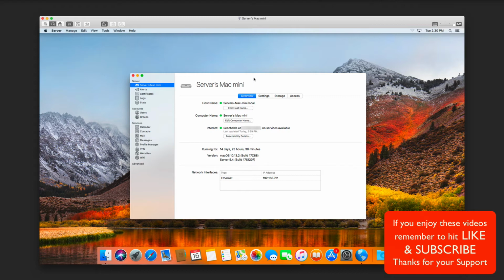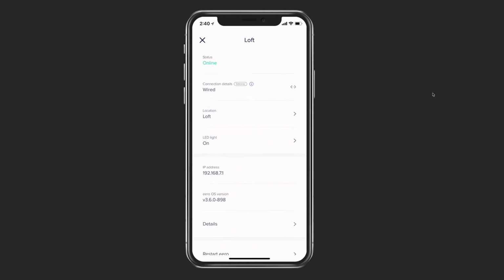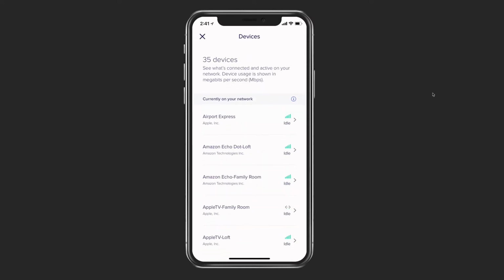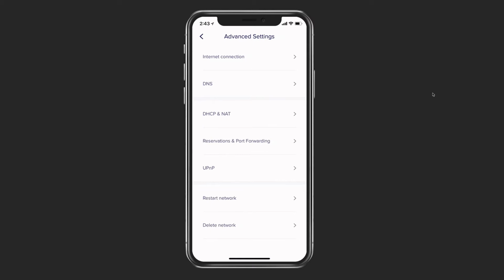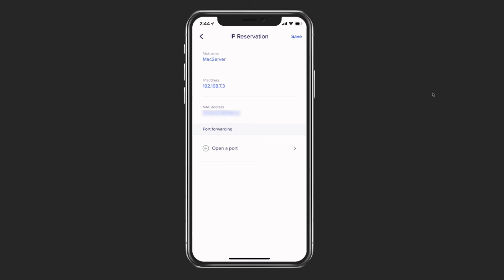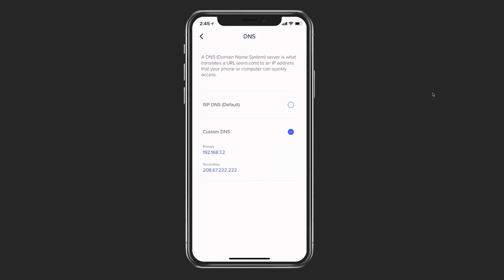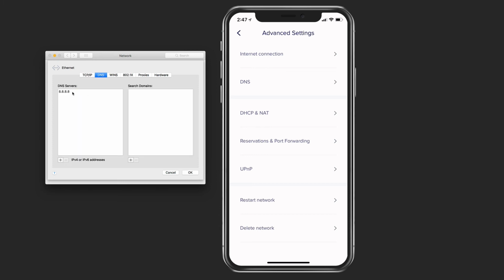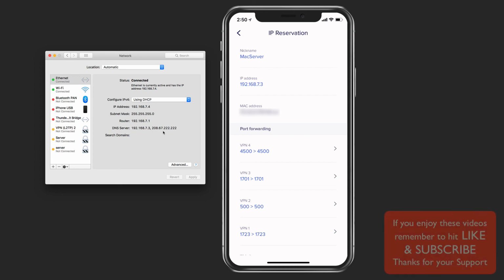High Sierra Server Part 11: Network Configuration: Non Apple Routers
In this screencast tutorial I cover the basics of setting up some of your network settings to work with macOS Server using a Non Apple Router. I cover router considerations, how to set up a static DHCP reservation for your server, & how to check to make sure that reservations shows up in the right DNS fields to allow your server to function properly on your network.